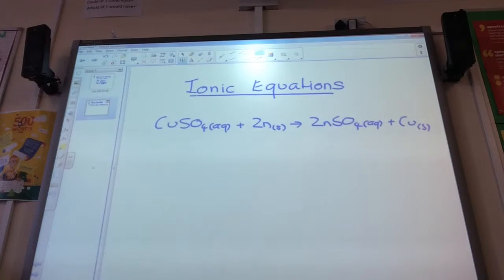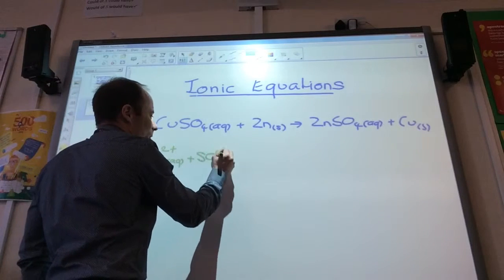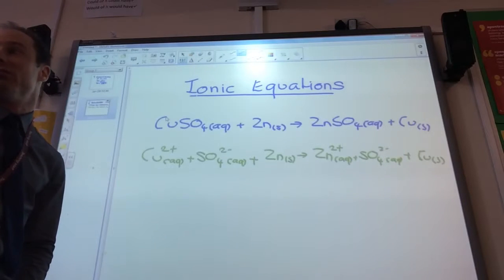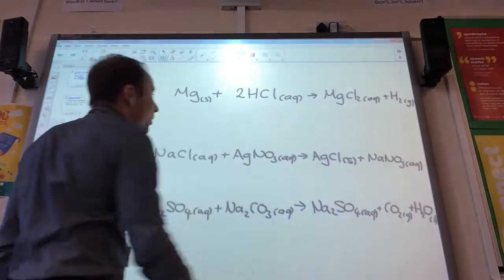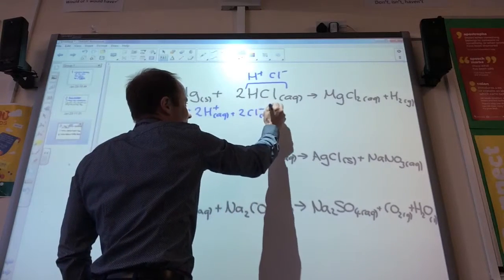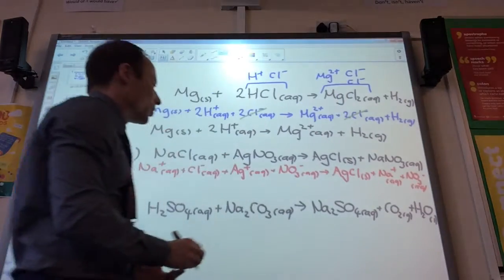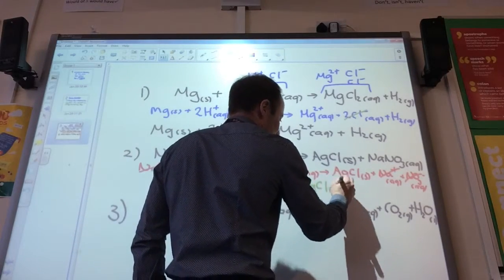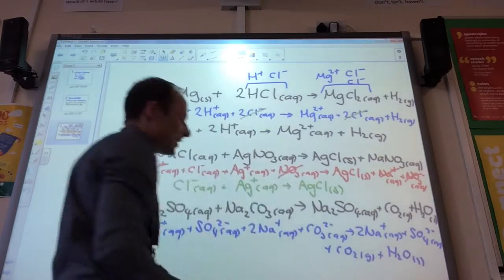Ionic Equations from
A quick revision of ionic equations before we tackle Group 2 chemistry.